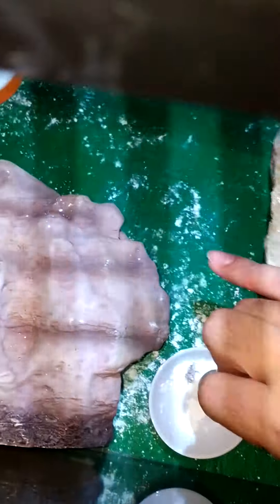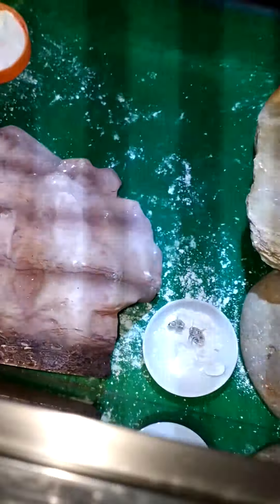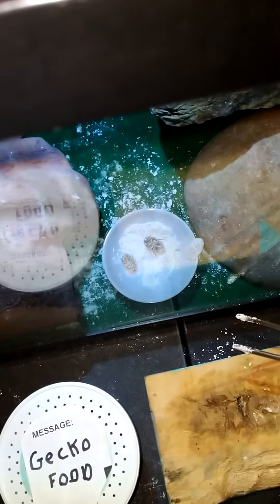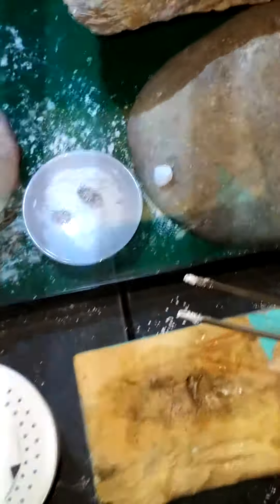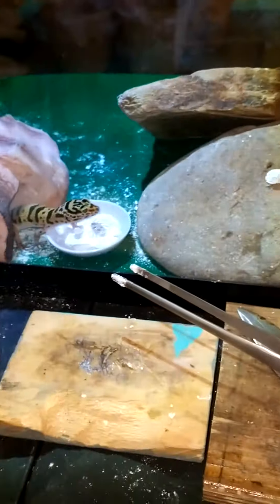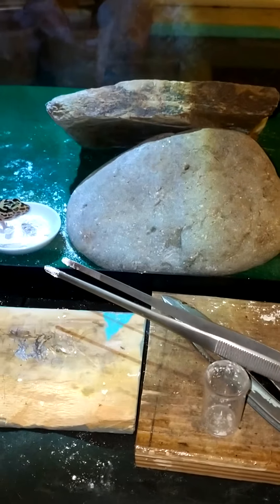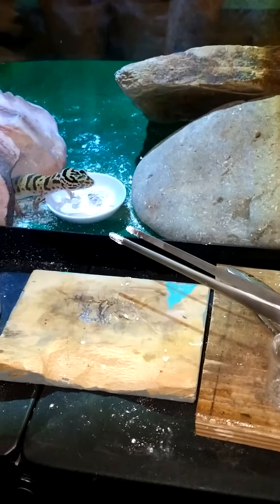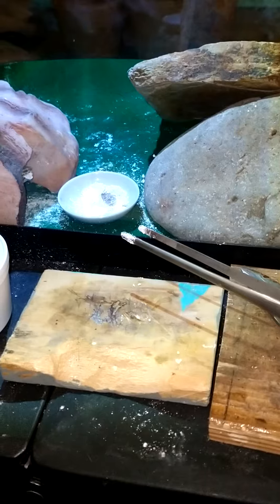do leopard geckos eat discoids?